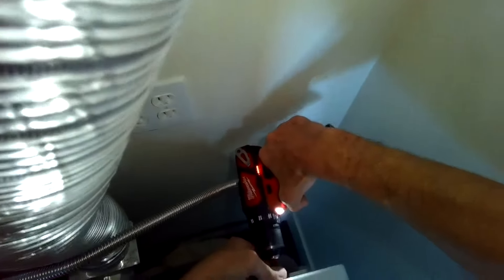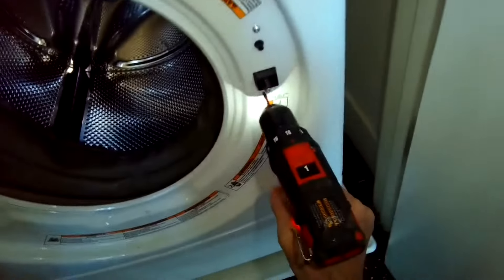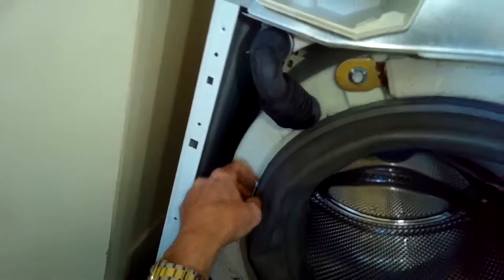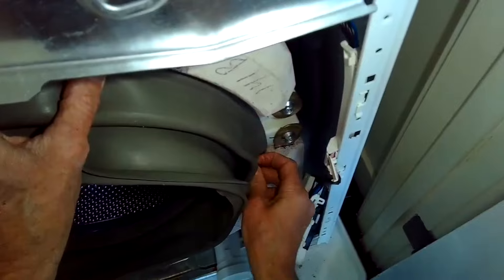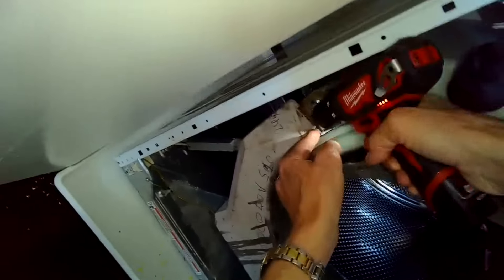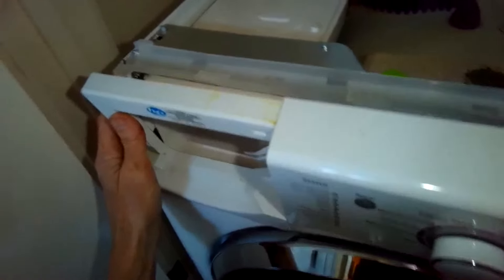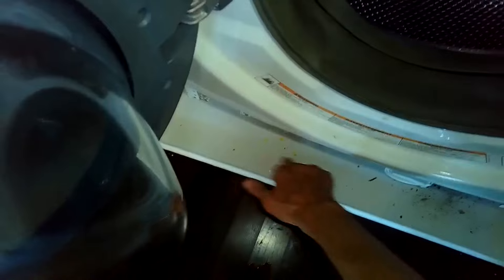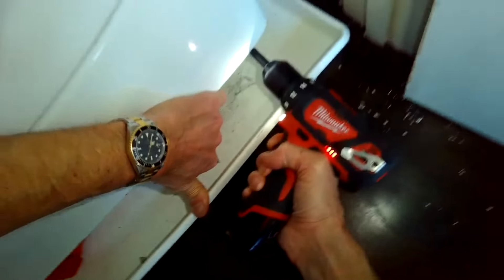✨ Moldy Washer Door Boot - Easy DIY Replacement ✨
How to easily replaceyour moldy or leaking washer door boot yourself and save over $200.00
Click Here to Order a New Duet Washer Door Gasket Make Sure it Fits Your Model.

⚙️-Great Place to Buy Tools and Parts USED IN THIS REPAIR

Scott The Fix-It Guy  -  Appliance Repair